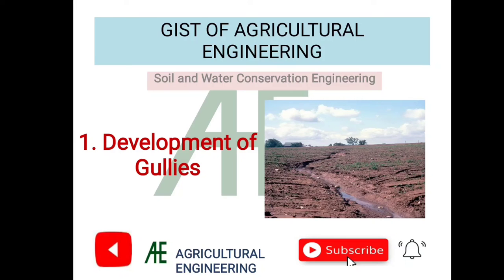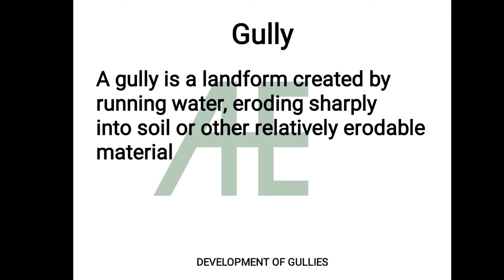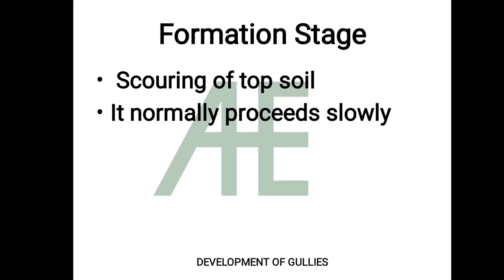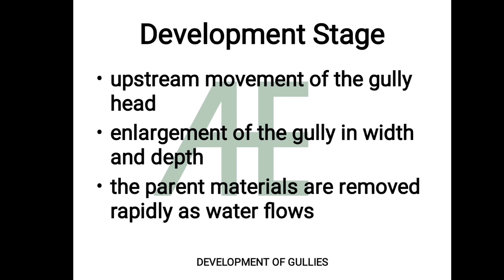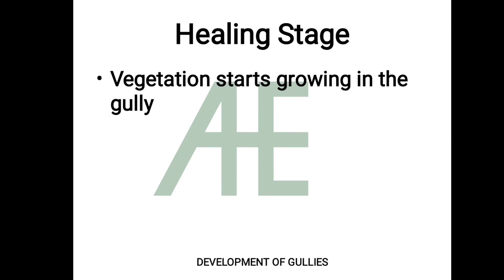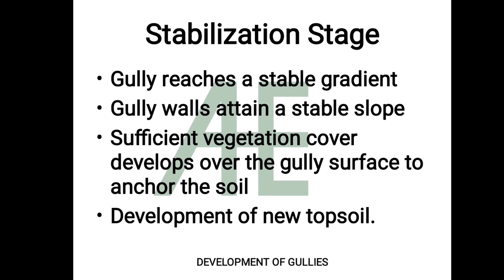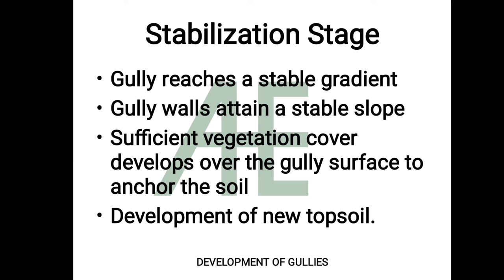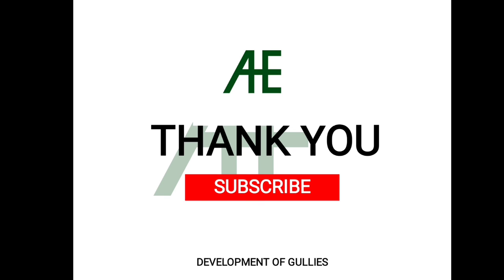Lecture 12: Development of gullies |stages of gully erosion soil erosion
Lecture 12: Development of gullies
gully erosion I soil erosion

ICAR AIEEA PG QUESTION PAPER 2020 WITH SOLUTION - AGRICULTURAL ENGINEERING I JRF PREVIOUS YEAR QUESTION PAPER AGRI ENGINEERING I MCAER CET I AGRI MPSC I IBPS

students questions & Video related search :

icar jrf exam 2021 regestration
 how to apply icar jrf exam 2021

icar update